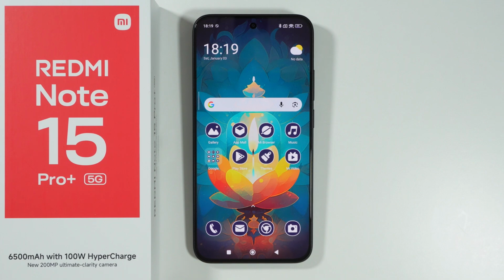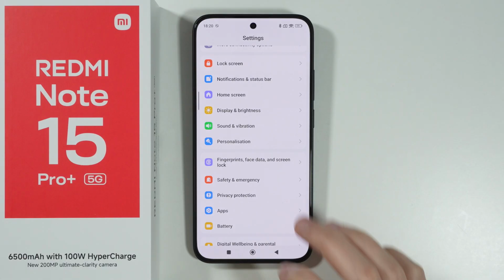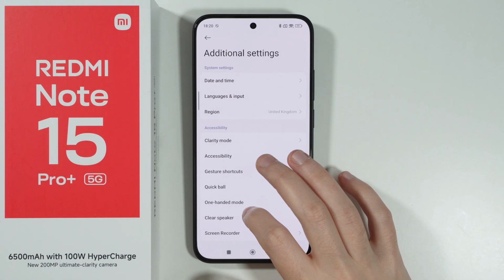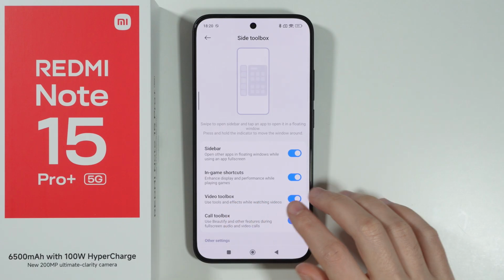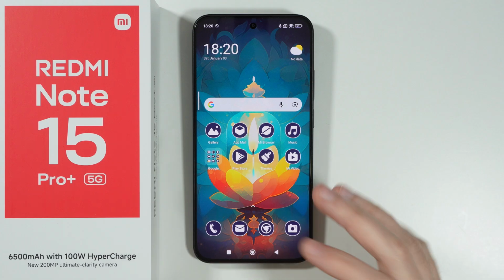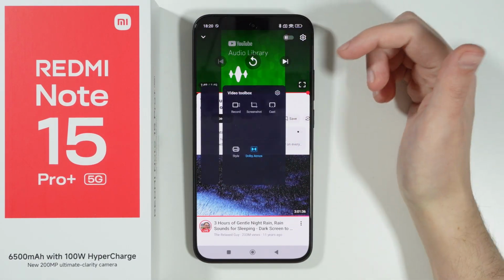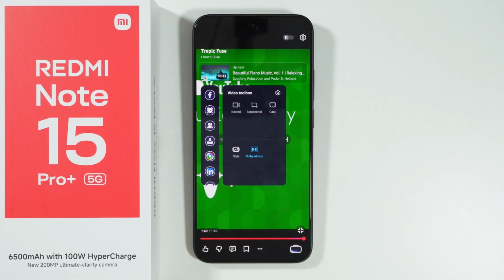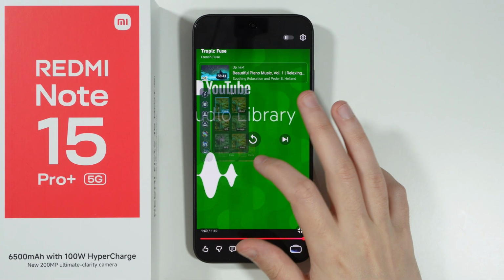Redmi Note 15 Pro/Pro+ 5G: How to Use Video Toolbox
In this video, I'll show you how to use the Video Toolbox feature on the Redmi Note 15 Pro/Pro+ 5G. This powerful tool allows you to edit and enhance your videos with ease, providing options for trimming, adding effects, and adjusting audio settings. Follow along as I guide you through the steps to make the most out of this handy feature and elevate your video editing skills on your Redmi device.